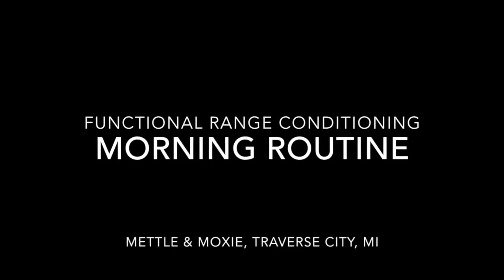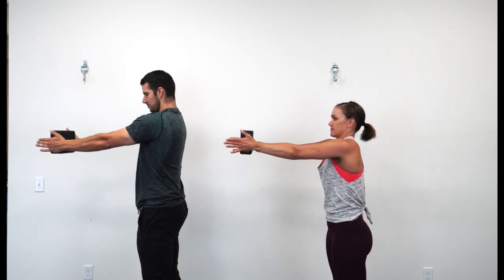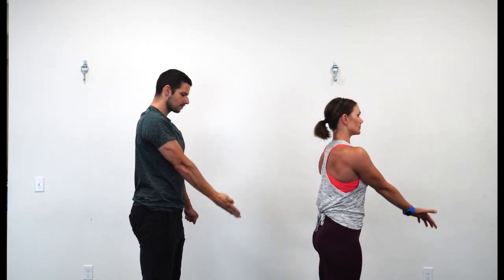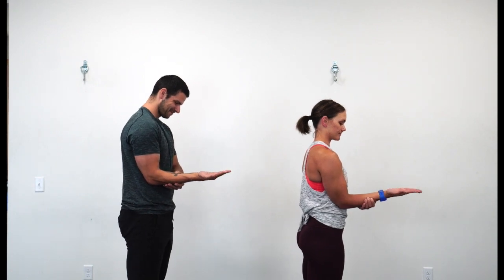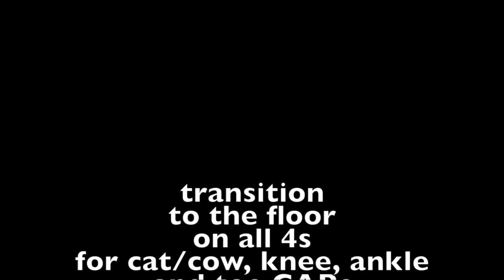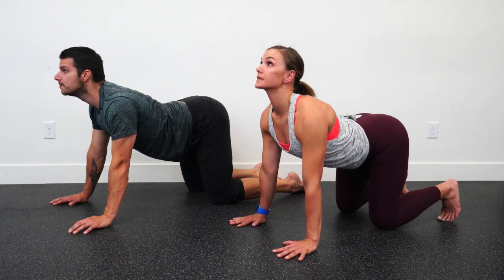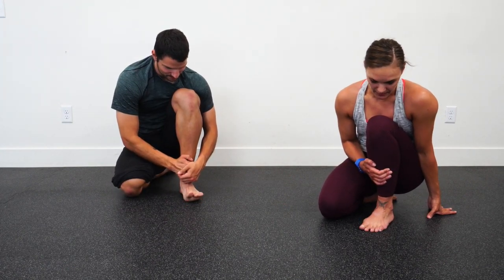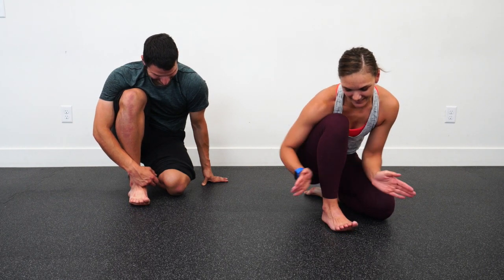Morning Routine - Functional Range Conditioning - Full Body CARs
Here is our morning routine! Full body CARs (controlled articular rotations) from the Functional Range Conditioning Systems. We go through 2-3 reps in each direction.